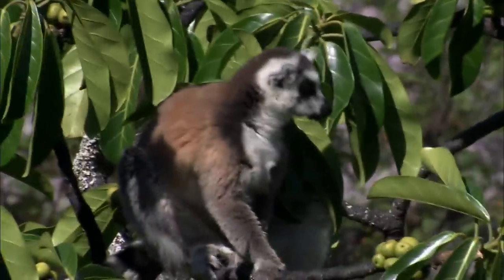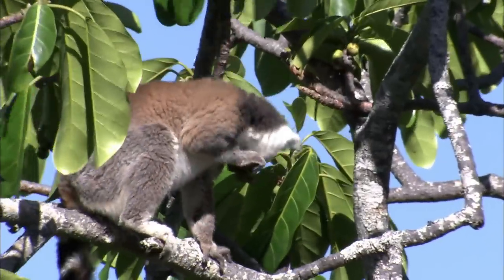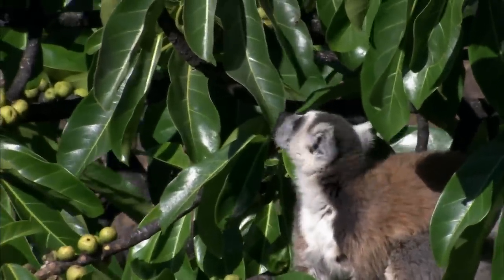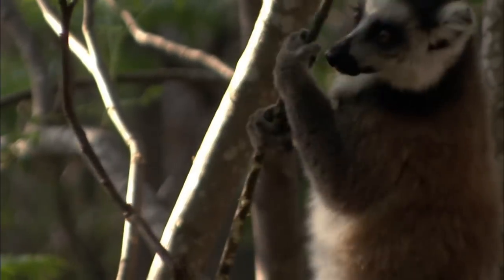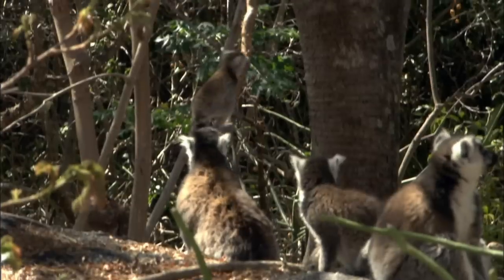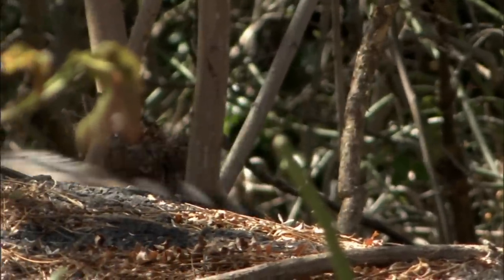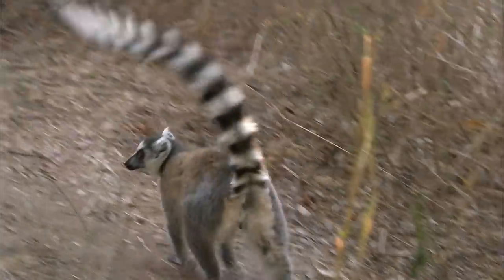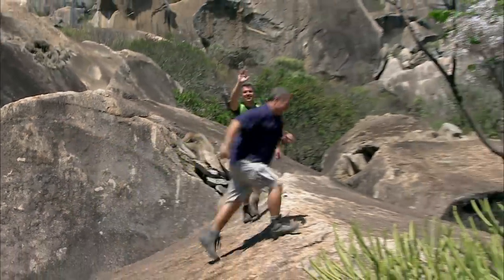WILD KRATTS | Using Scent for Communication | PBS KIDS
In the morning, ring-tailed lemurs sun and groom themselves.
Ring-tailed lemurs use scent to find food, determine rank, and protect resources.

Watch WILD KRATTS on your local PBS Station.

Join the adventures of Chris and Martin Kratt as they encounter incredible wild animals, combining science education with fun and adventure, while traveling to animal habitats around the globe. Each adventure explores an age-appropriate science concept central to an animal’s life and showcases a never-before-seen wildlife moment. It’s all wrapped up in engaging stories of adventure, mystery, rescue, and the Kratt brothers’ brand of laugh-out-loud-comedy that kids love.